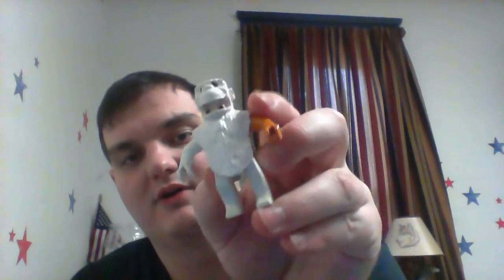lego big figure history and a talk about lego animals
if you have a favorite big figure or animal let me know in the comments please I love hearing from you and please click the bell icon  so you can keep up to date on  my videos and never miss one